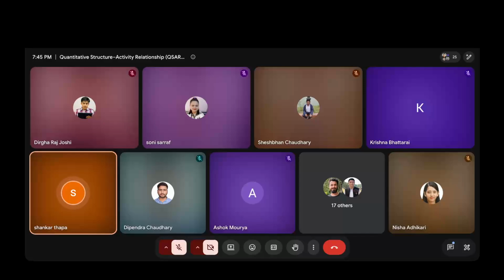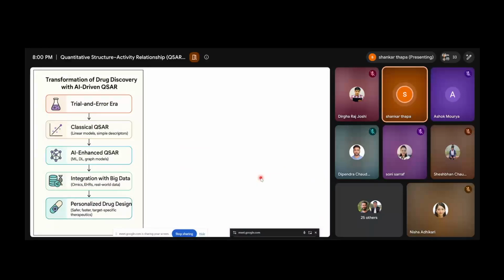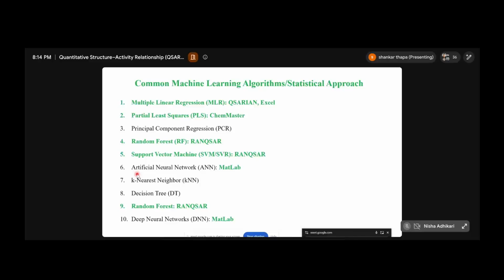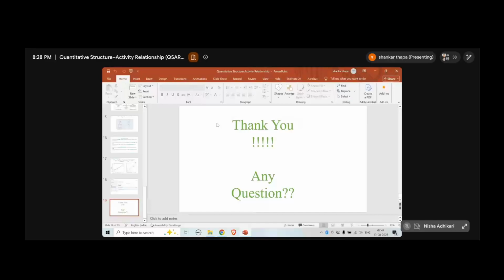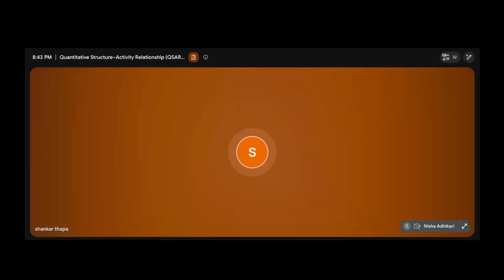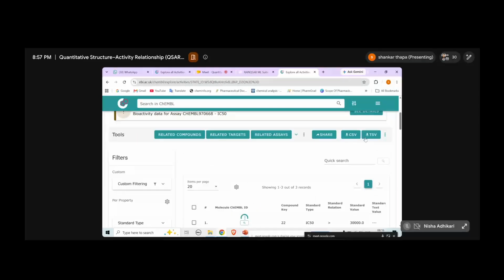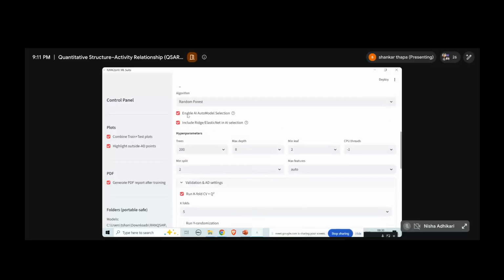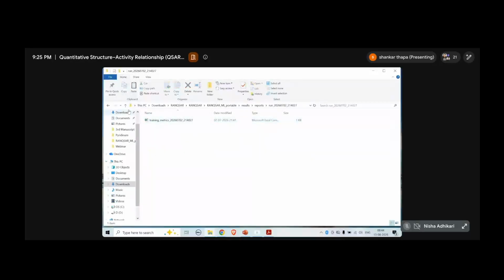Ep. 1: QSAR in Computer-Aided Drug Design | Introduction